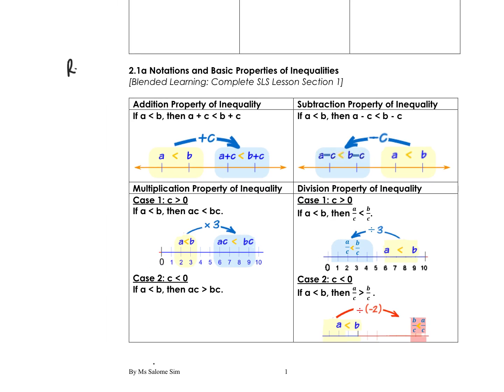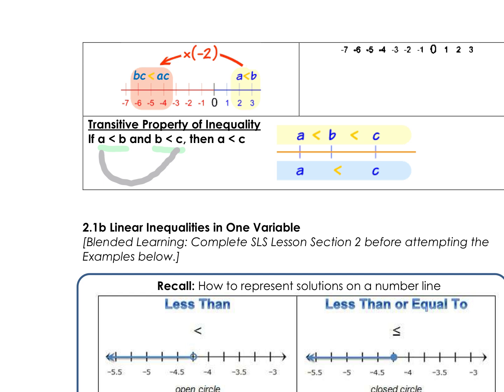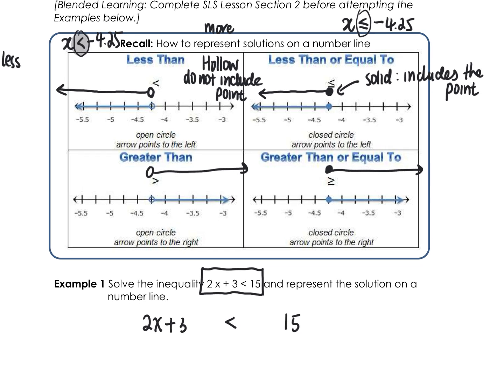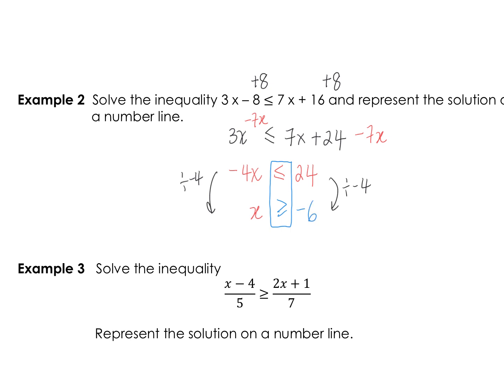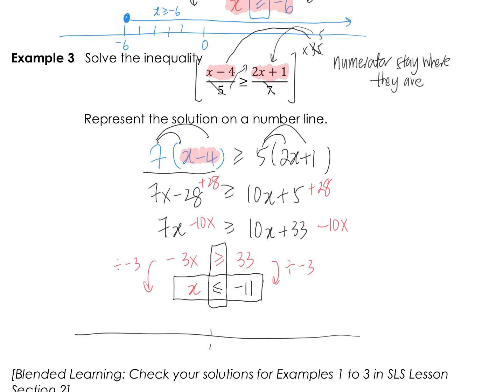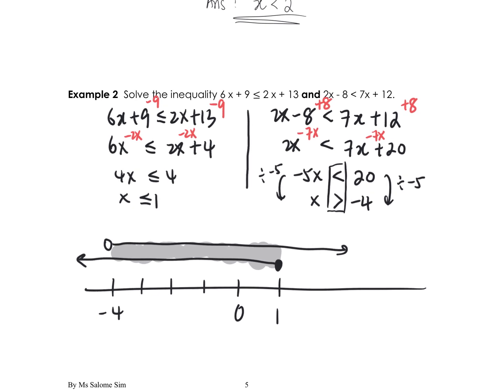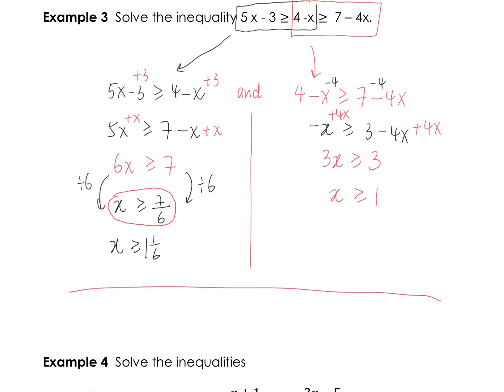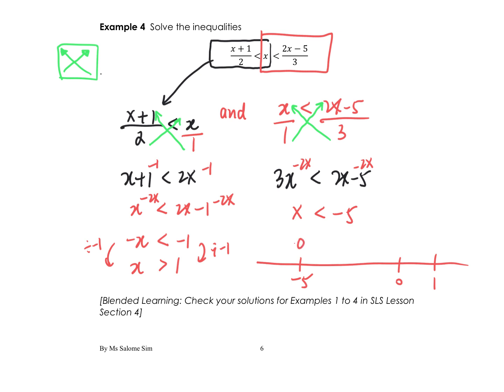27 January 2026